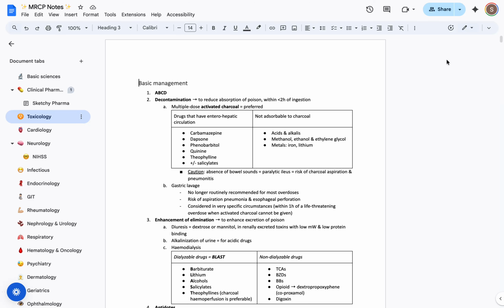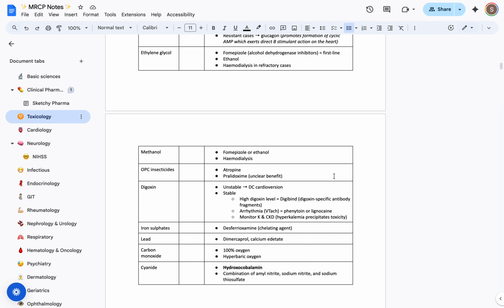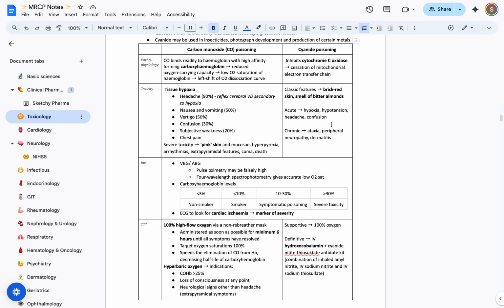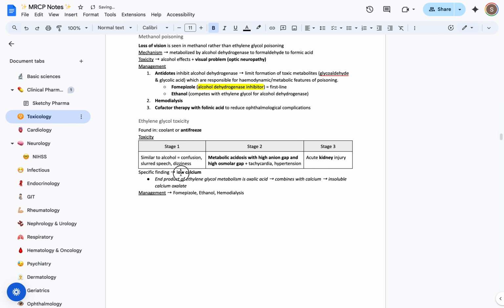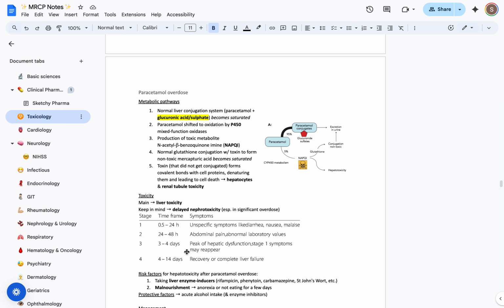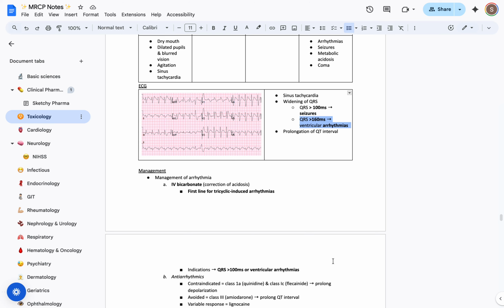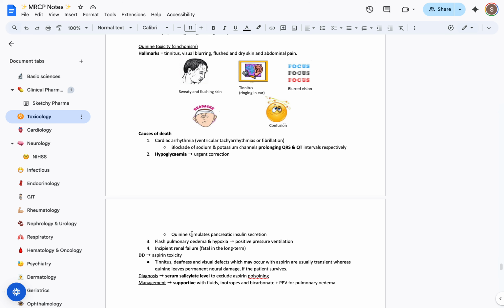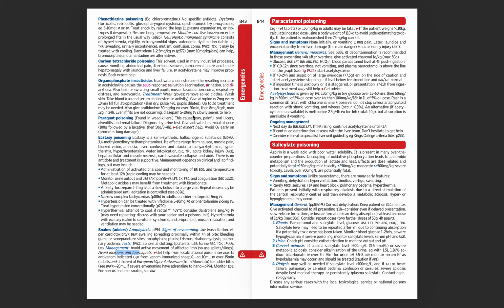watch me read toxicology notes